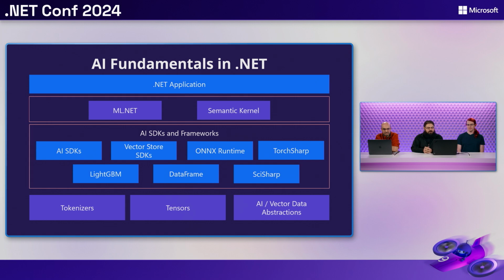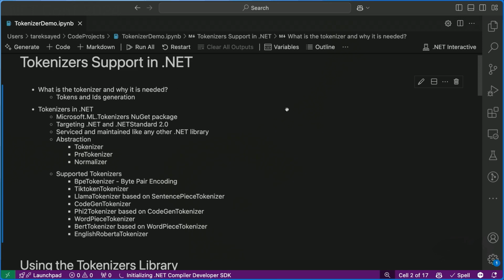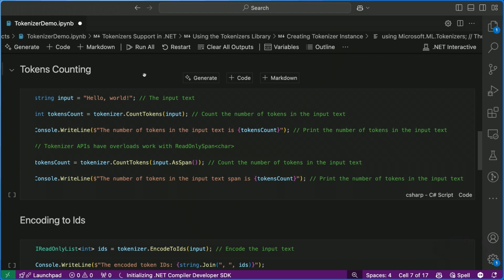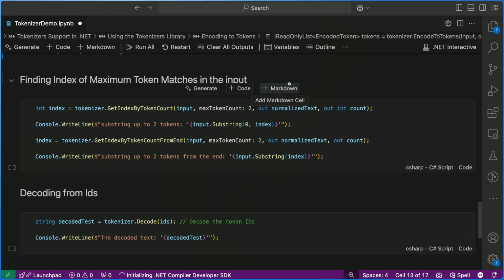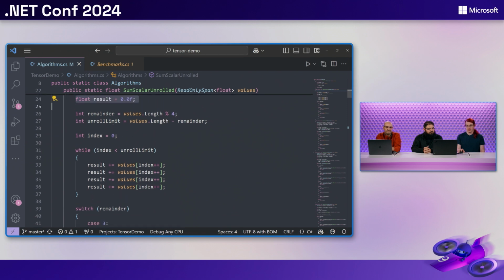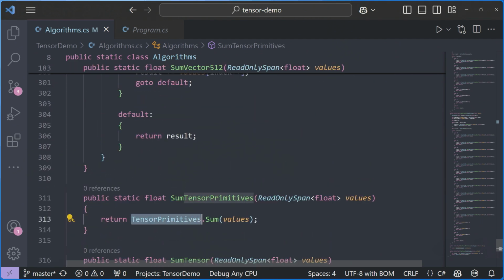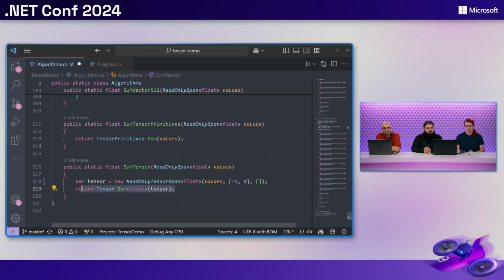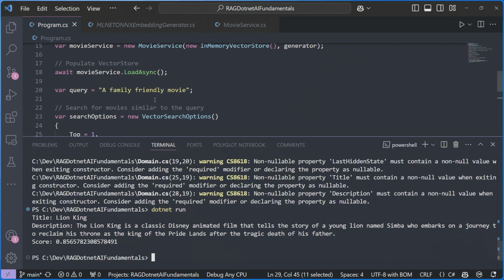Building the Foundation: AI Fundamentals in .NET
In this presentation, we will explore the core principles and foundational elements of Artificial Intelligence (AI) within the .NET ecosystem. This session will delve into the essential AI building blocks, including Tensors and Tokenizers, and demonstrate how these components are integrated and optimized within .NET. We will also highlight how these AI fundamentals build on top of existing investments in the .NET ecosystem, such as Span and Generic Math, to enhance performance and efficiency. Attendees will gain insights into the investments being made at the lower levels of the stack to ensure robust and efficient AI applications. Join us to discover how .NET is empowering developers to build intelligent solutions from the ground up, laying a strong foundation for future innovations.